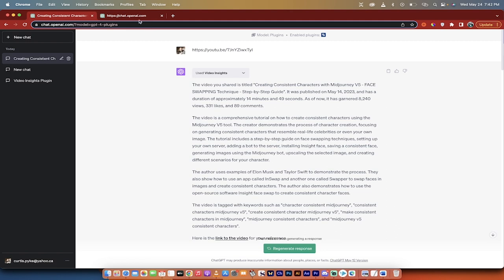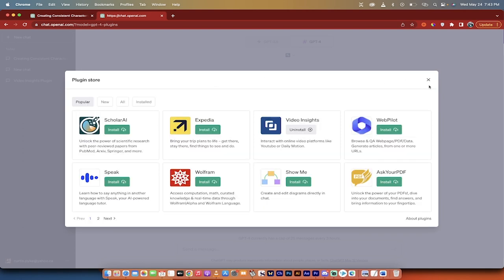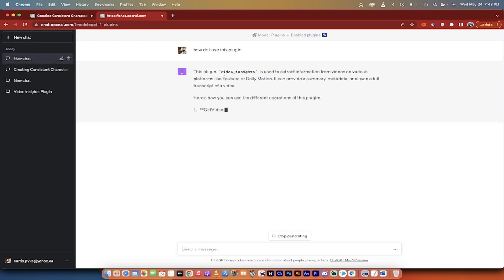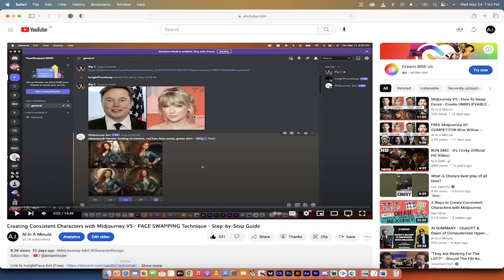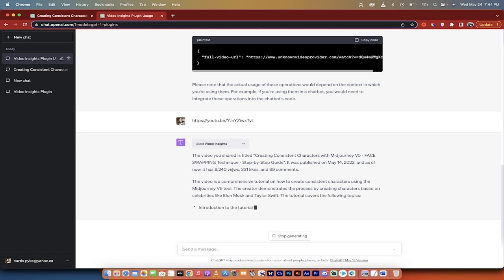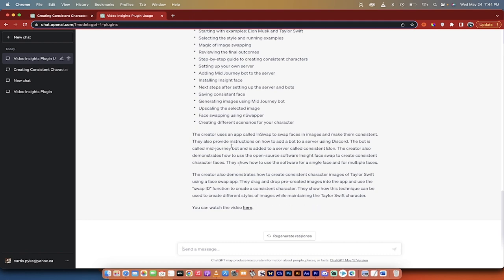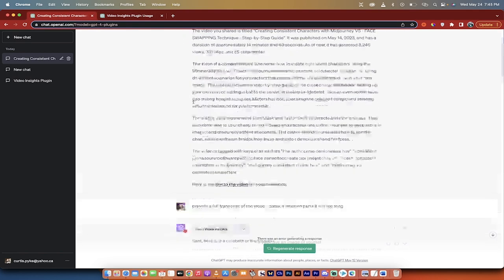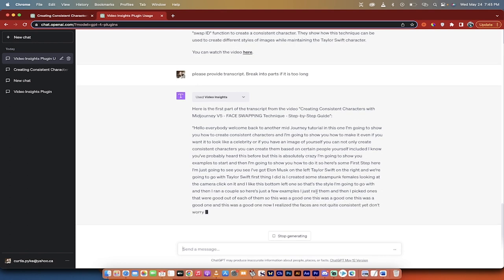ChatGPT Video Insights Plugin Review - Get Detailed Summaries, Transcripts, and Competitive Insight!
In today's video, we're diving deep into the ChatGPT plugin Video Insights, specifically exploring its powerful features for video insights.🔔

We kick off at 00:23 with a brief overview of the plugin, and I show you how to install and set it up on your browser. Stick around to understand the easy-to-navigate interface that helps you extract maximum value from your videos.

Next, at 00:46, I guide you through the process of locating the Video Insights plugin in the store. It's often listed under the "popular" section, but depending on when you're watching this, it could be located elsewhere.

At 01:05, I emphasize the importance of understanding how to use any plugin. With ChatGPT, it's as simple as asking! Get quick introductions, video summaries, and transcripts - all at your fingertips.

At 01:26, I demonstrate what the plugin looks like in action. By simply pasting a YouTube URL into the plugin, it works its magic. As a real-world test, I use one of my own videos.

By 01:58, I walk you through the step-by-step process of copying a video URL from YouTube and pasting it into the plugin. What follows is an impressive breakdown of insights, including video title, number of views, likes, and comments.

At 02:14, I highlight one of the most powerful features of the ChatGPT plugin - its ability to provide a comprehensive breakdown of video topics. This feature is invaluable for research purposes, whether it's for academic projects or competitive analysis.

At 02:35, I show you how to request a transcript from the plugin. However, it's important to note that the transcript provided is a continuous text block with minimal punctuation, which I illustrate at 03:18. But rest assured, the transcript is accurate and a valuable resource.

Stick around till the end for my final thoughts on the ChatGPT Plugin. It's a game-changer, and I highly recommend it to anyone looking to extract actionable insights from their videos. 👍